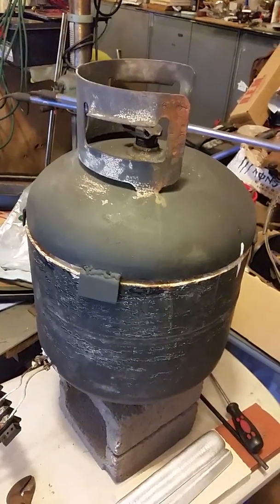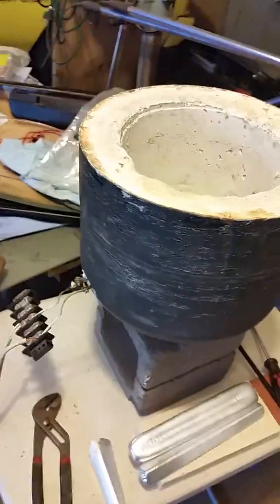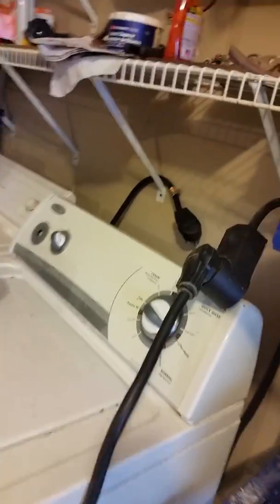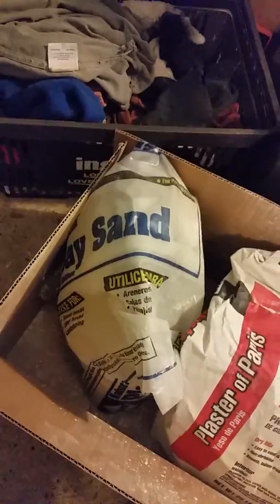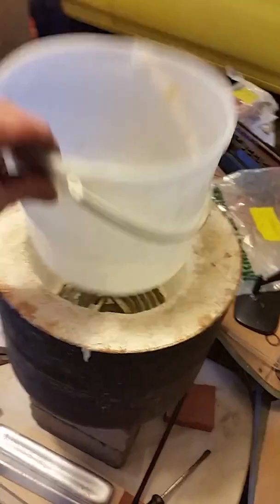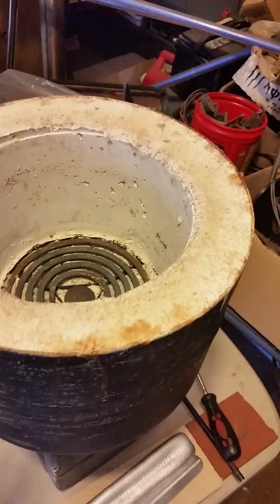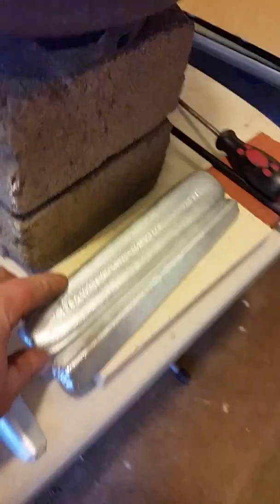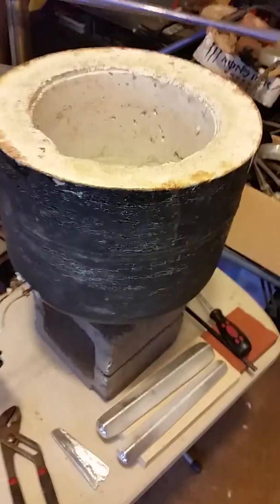DIY electric kiln metal aluminum melting furnace works easy cheap 220v home made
After a lot of learning what not to do, this is what I ended up doing. Some of these ideas were inspired by other YouTube videos but I think what I ended up with is unique and works pretty good. 110 power just didn't do it. Hardware store fiber glass insulation will melt. I could not get this to melt bronze but I did not try copper yet.